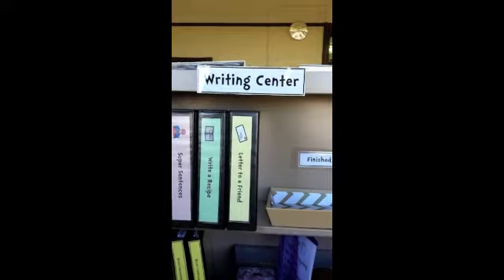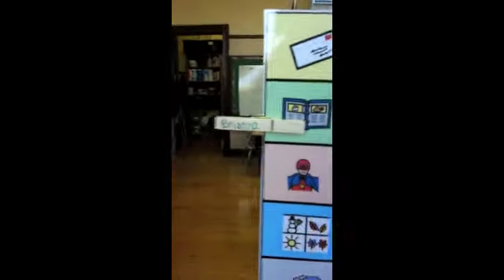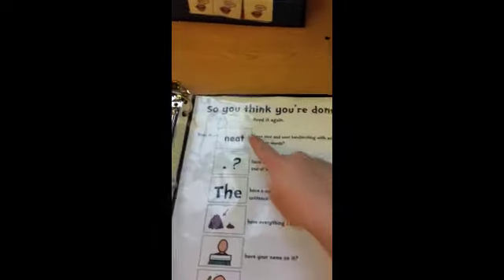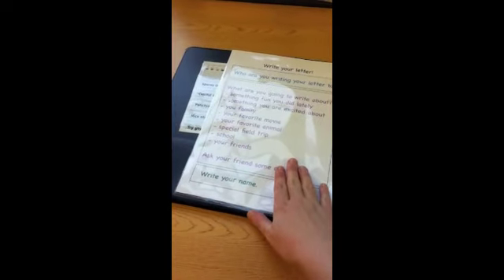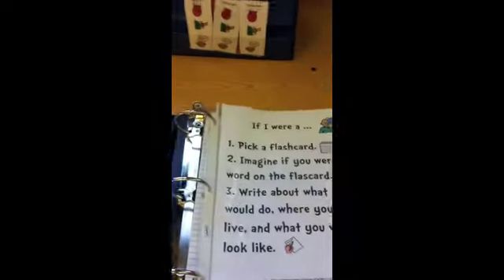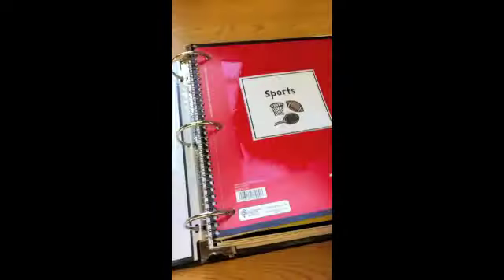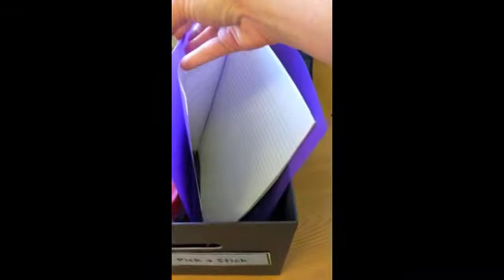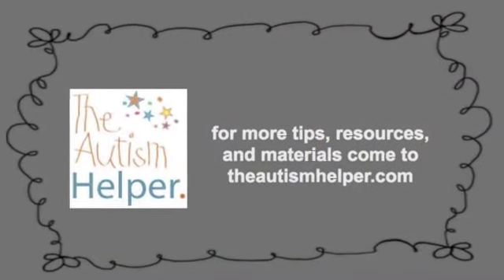Writing Center in an Autism Classroom Video Tutorial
Video Tutorial of a Writing Center in an Autism Classroom by theautismhelper.com.